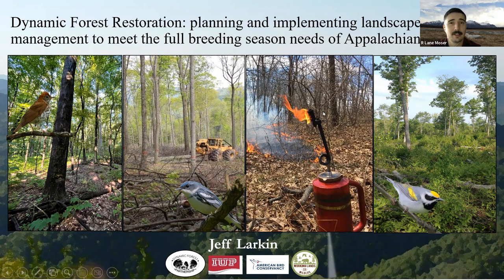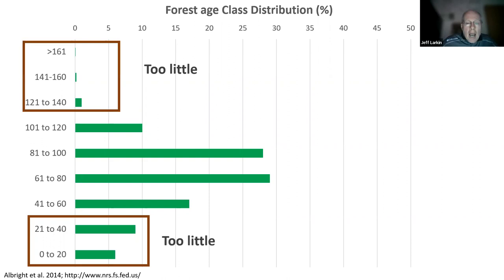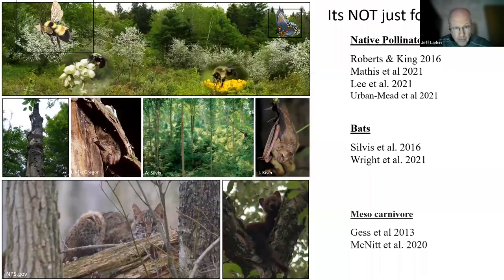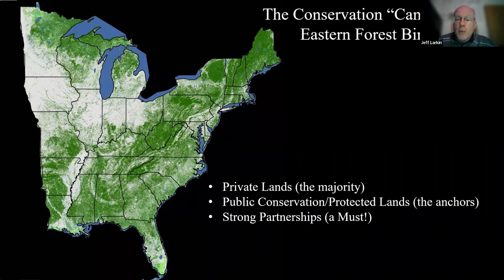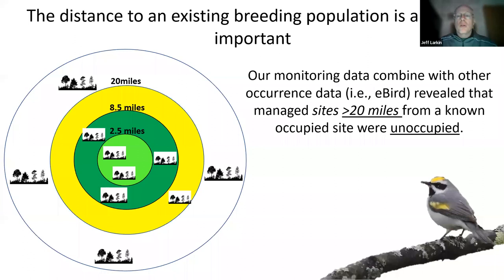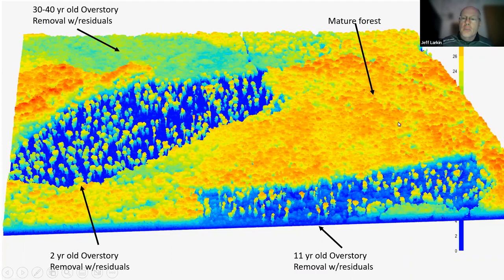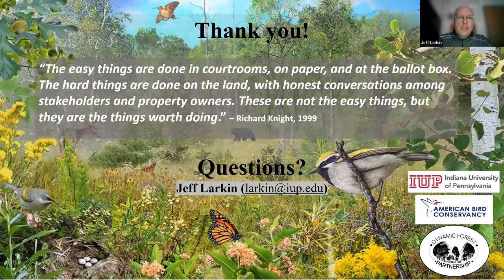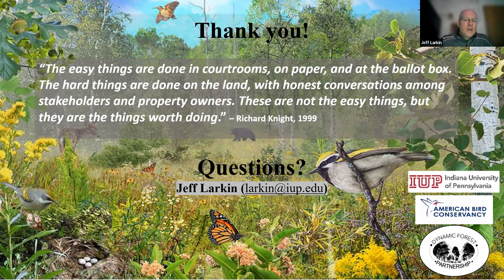Larkin: A Collaborative Approach to Dynamic Forest Blocks